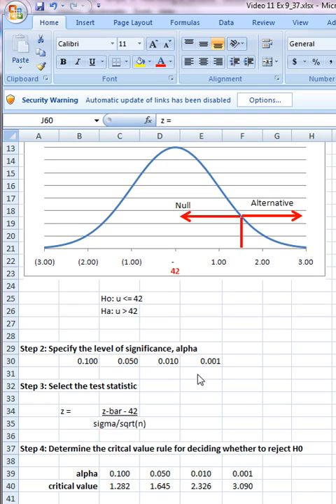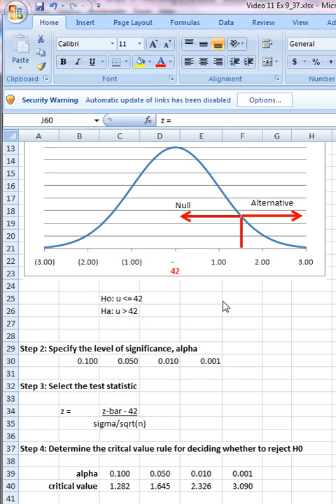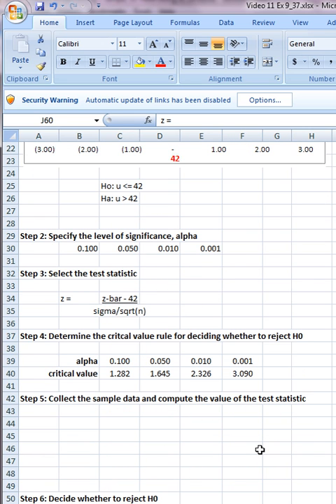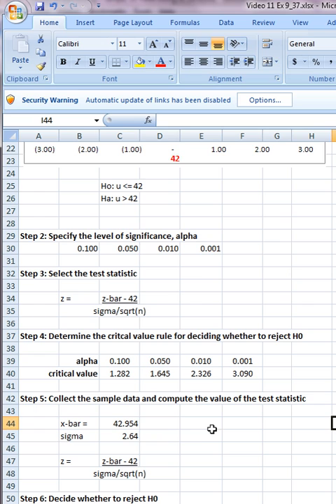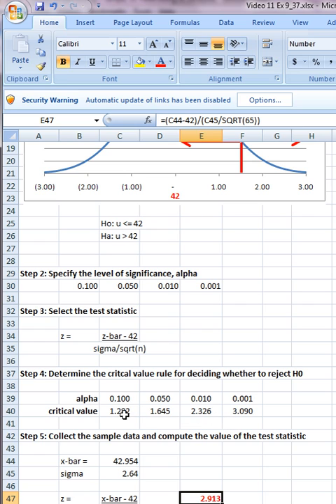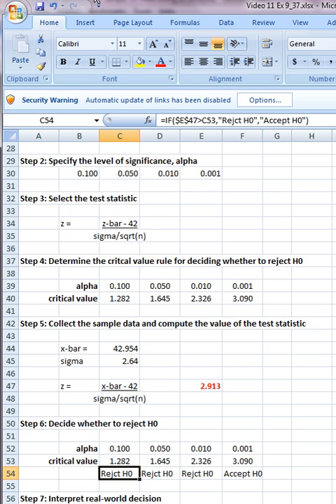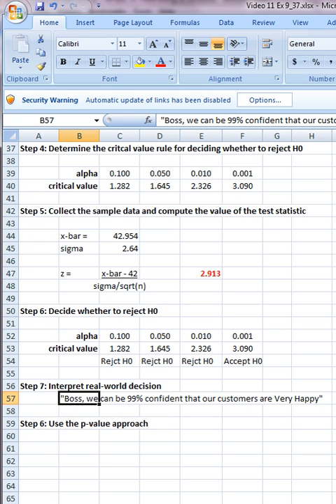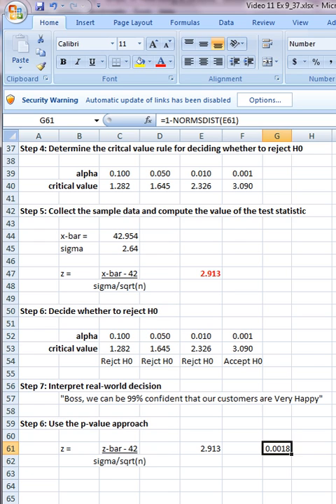BUSN 2220-00 Week 11b Video.avi